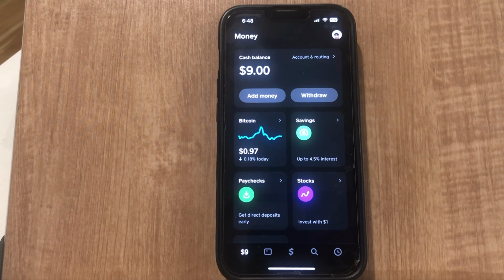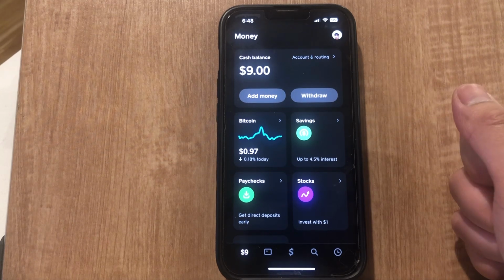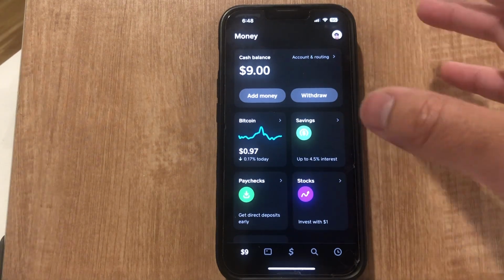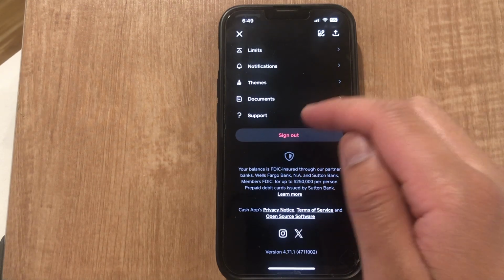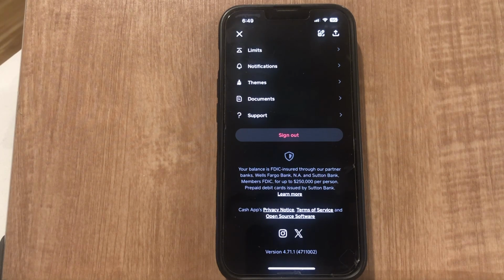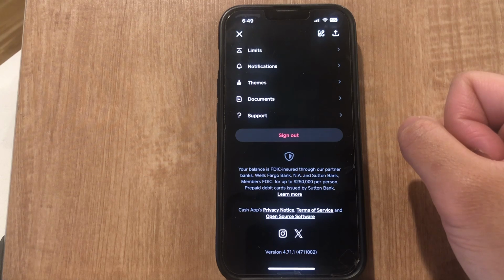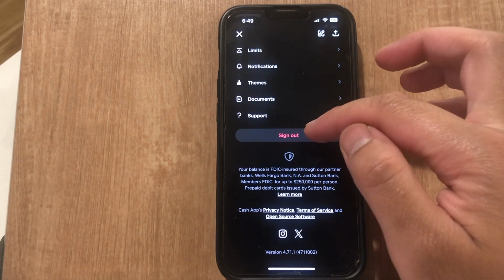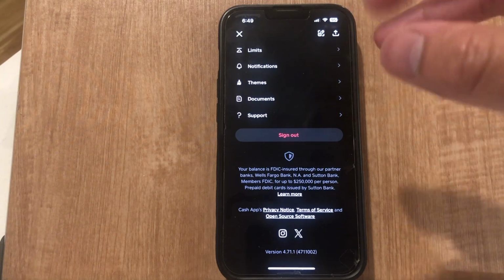How to Sign Out of Cash App (SIMPLE & Easy Guide!)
Learn how to easily sign out of your Cash App account in this quick tutorial! Whether you’re switching devices or need to log out for security reasons, this guide walks you through the simple steps to safely exit your account. Perfect for beginners and Cash App users looking to maintain privacy and security.